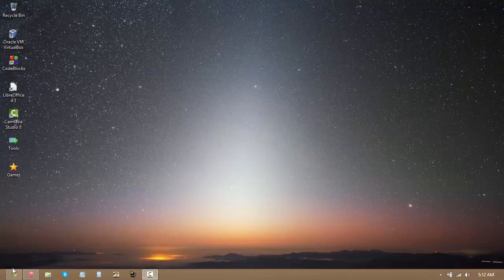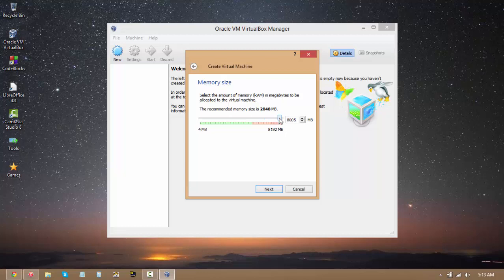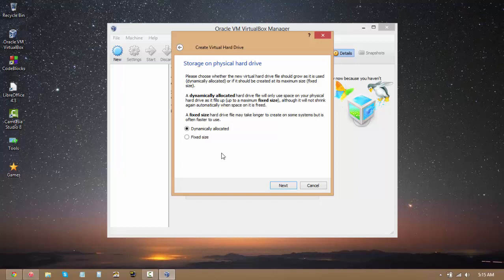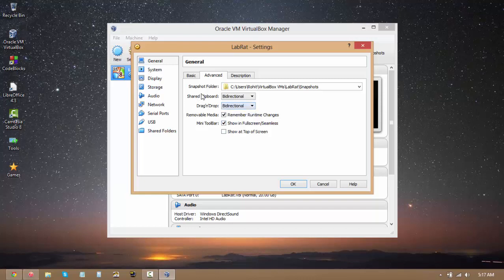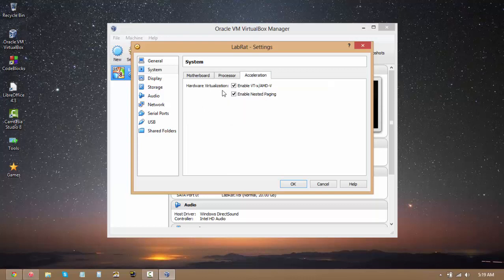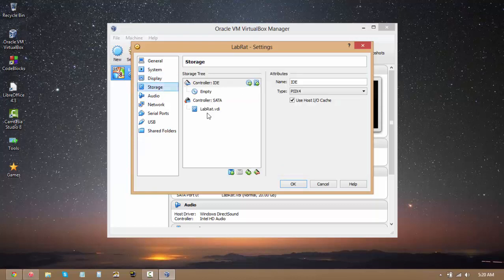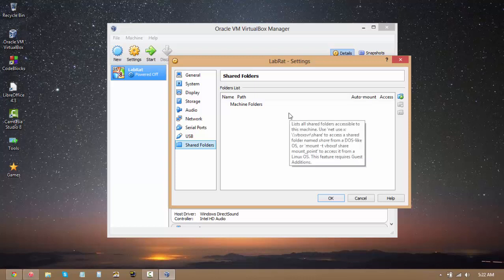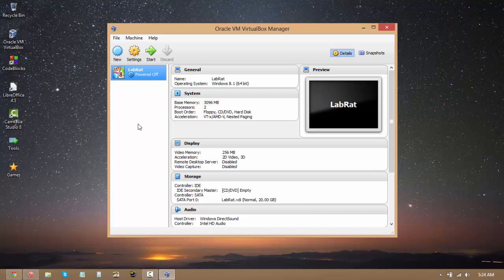How to set up a virtual machine using VirtualBox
Virtualbox tutorial. Check out the new an improved version of the tutorial on how to set up your Virtual machine (VM):